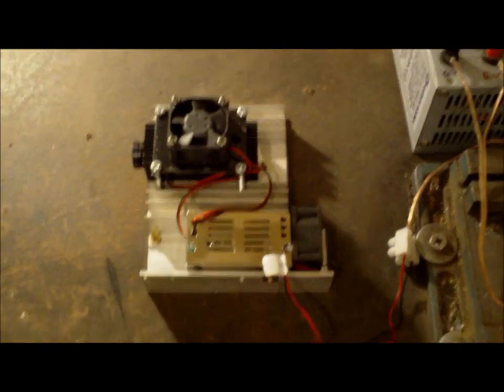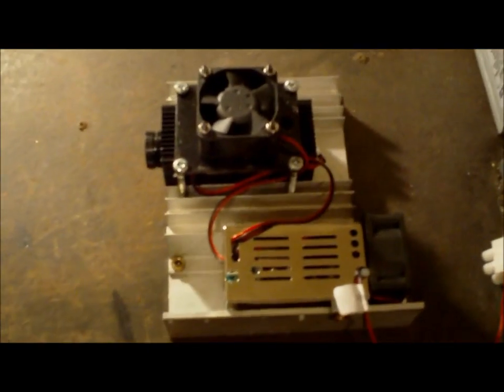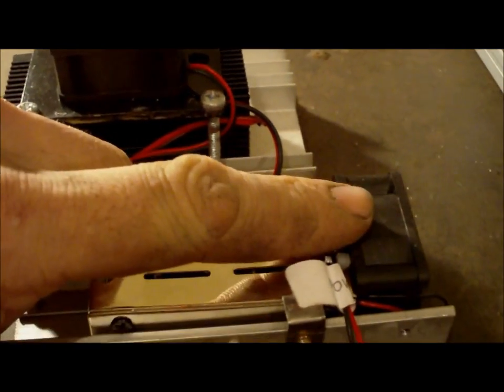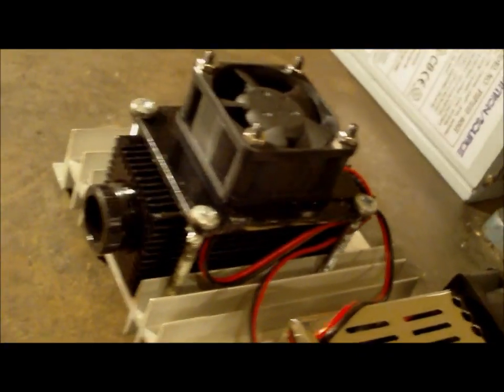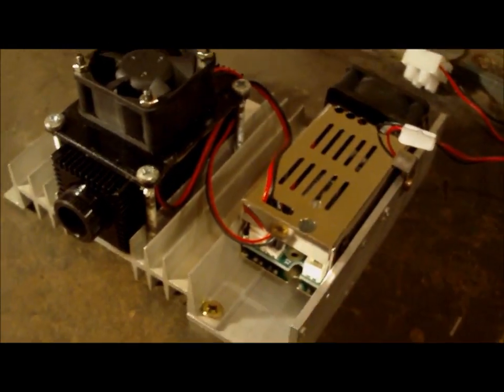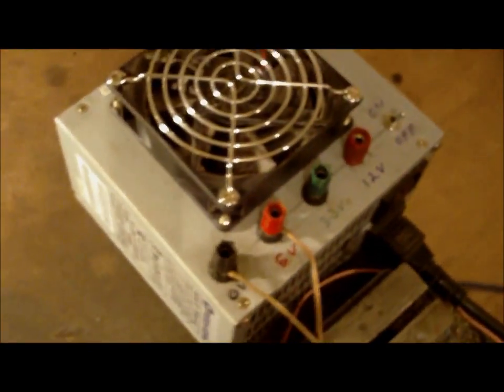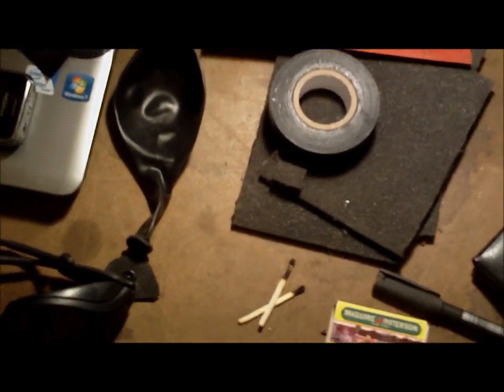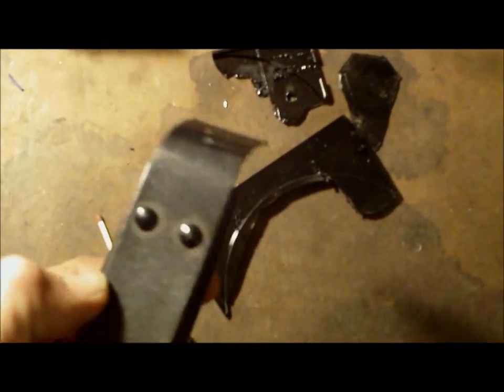My new 2400mw 808nm Laser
Part 1 of my new 2.4W laser